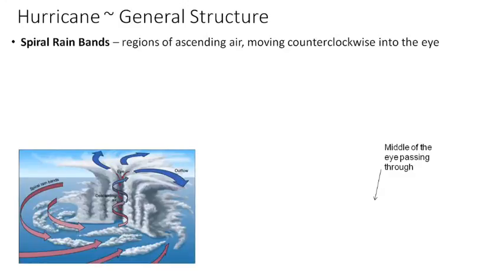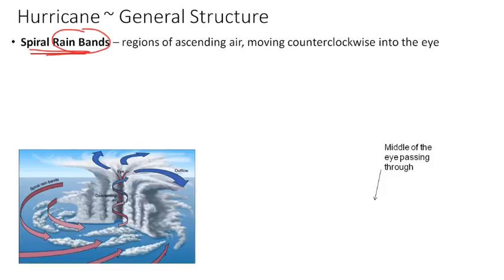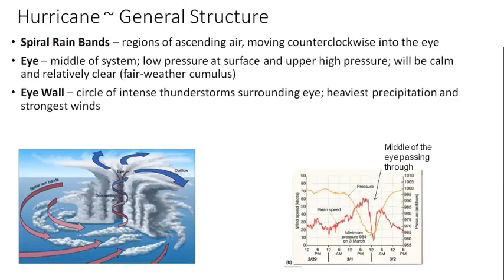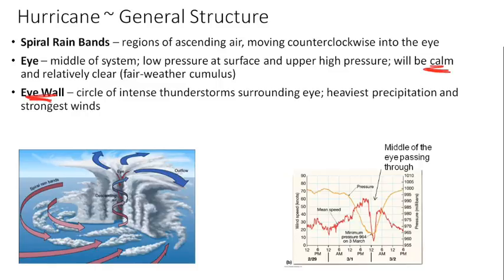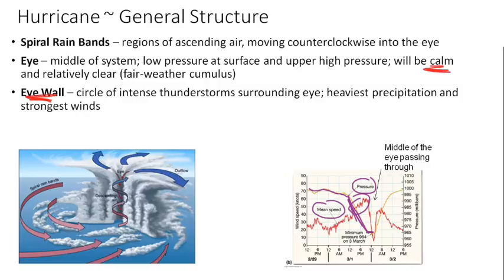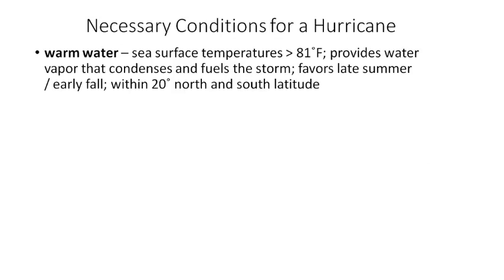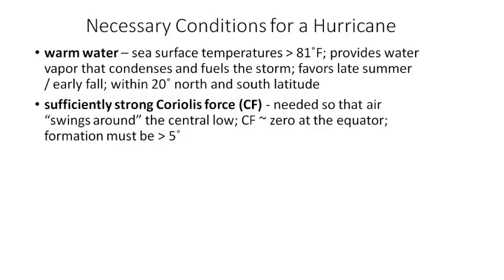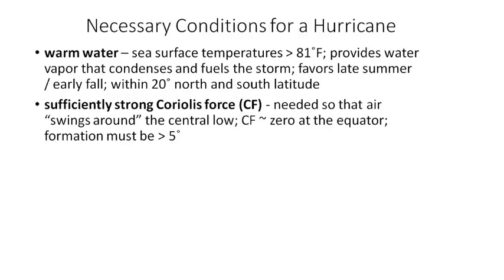PHS120 U4 Pt6 B Hurricane Structure and Necessary Conditions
PHS120 U4 Pt6 B Hurricane General Structure and Necessary Conditions